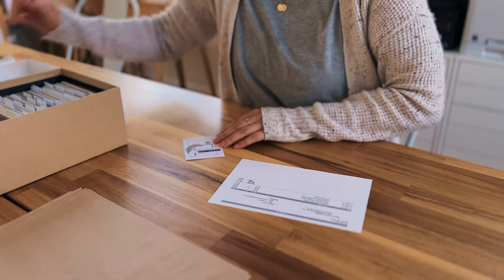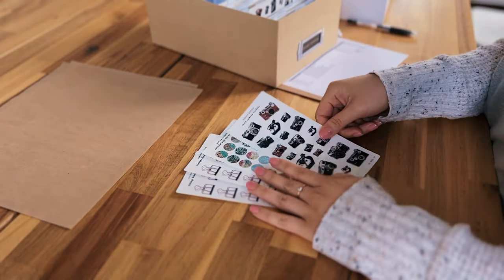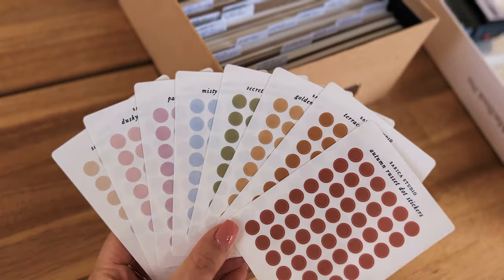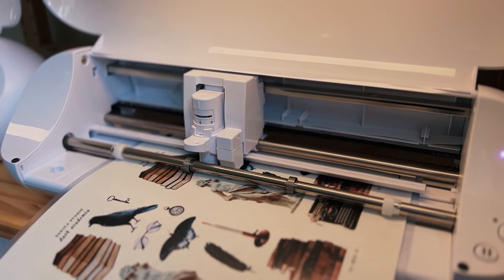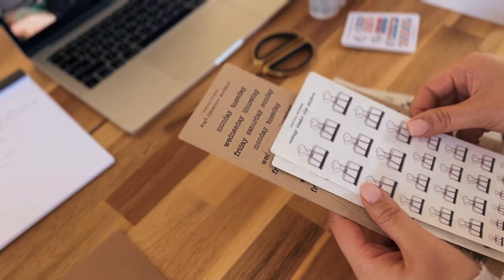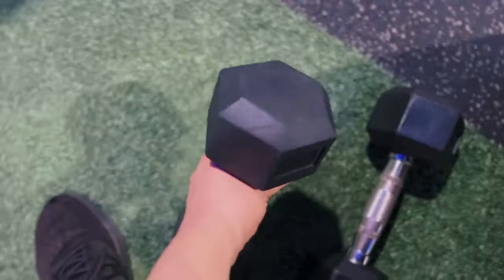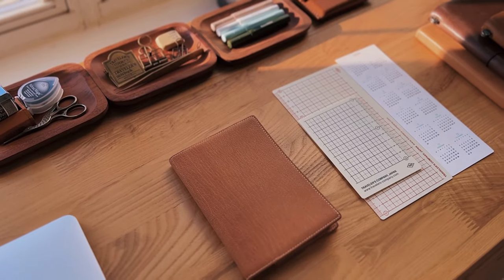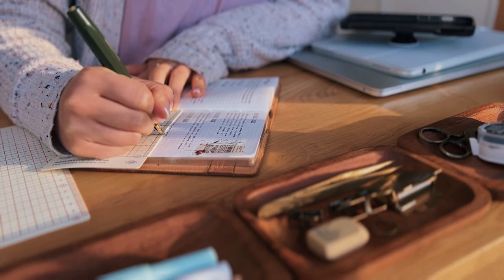cozy sticker shop vlog ✷ packing orders & cutting stickers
(You have to get the right material for your printer whether it be inkjet or laser. In my case I get clear matte for laser.)

*Canon Color Laser Printer

*Silhouette Portrait 3 (newer version is available! Silhouette Portrait 4

Kraft Wrapping Paper

Rigid mailers/envelopes

Various Washi Tapes

*Sony a7iii Camera
*24mm f1.4 Lens
*Arkscan Table Clamp Mount
*Tripod & Ringlight
*Blue Snowball Mic